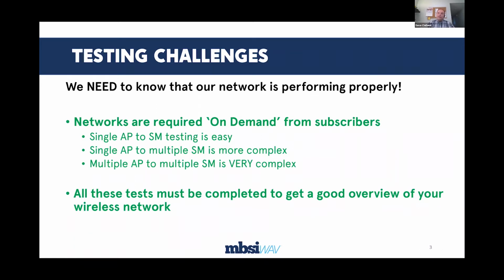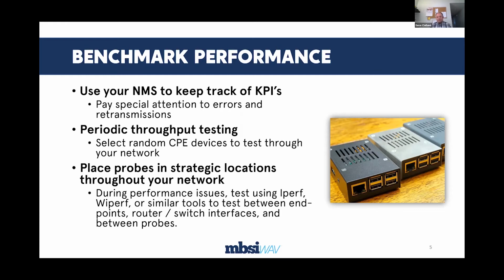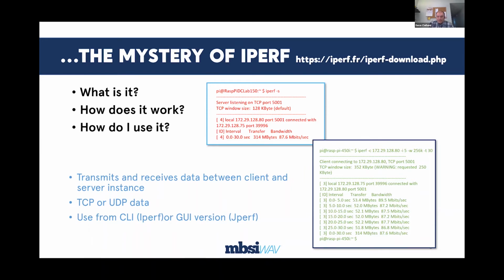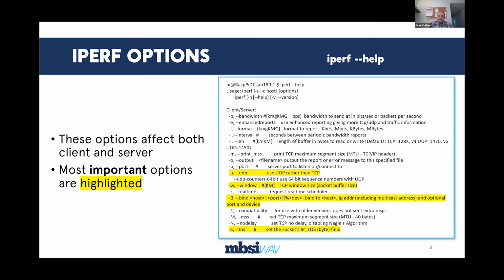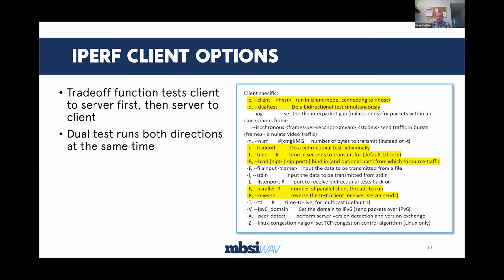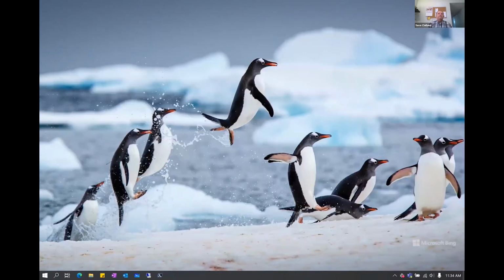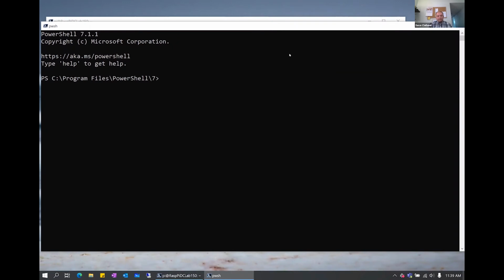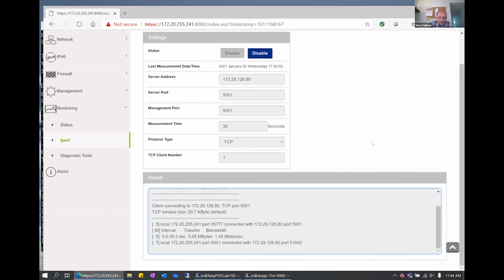Tech Talk with Dave - Session 5 RF Basics: Make Your Network Work for You!